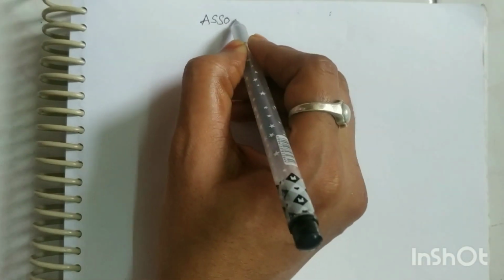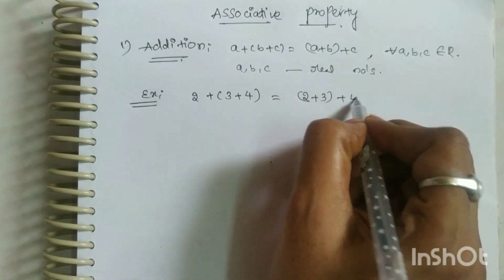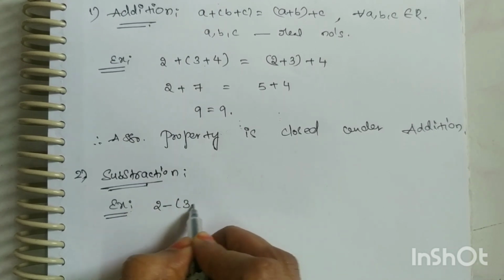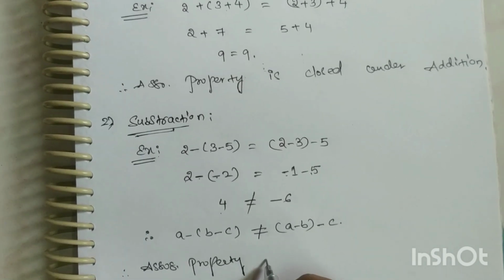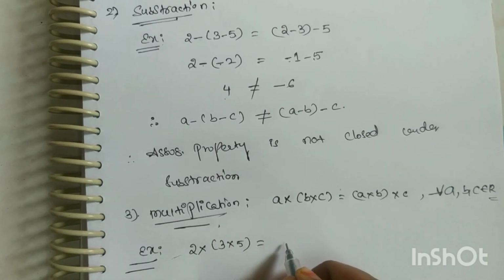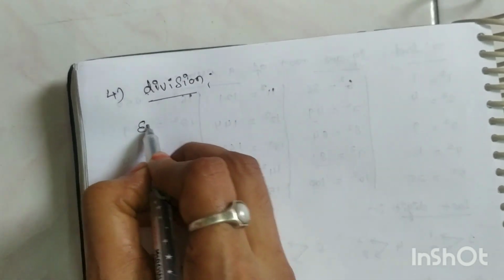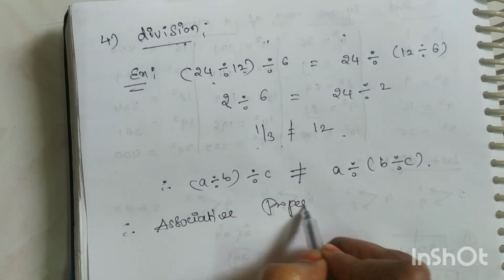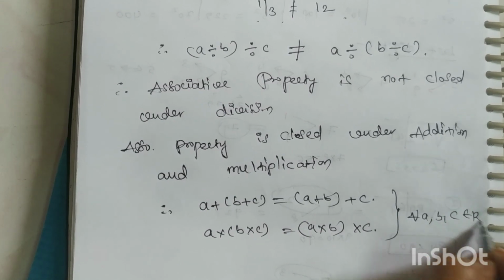basicmathsassociativeproperty# associative property